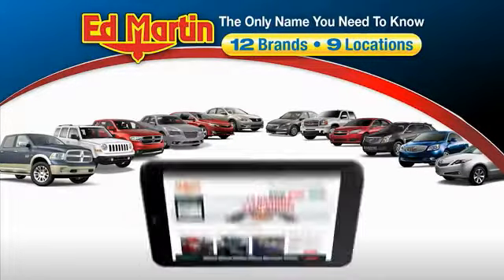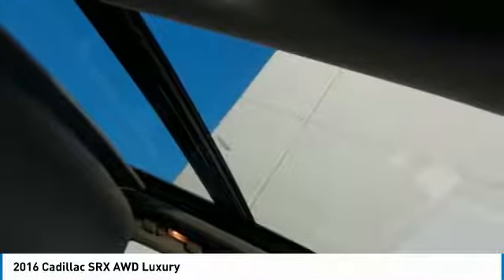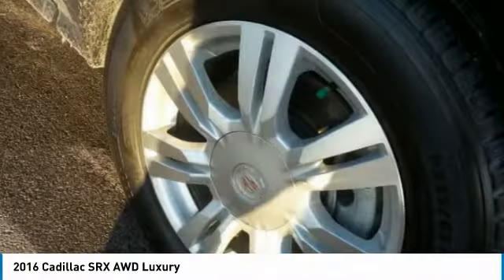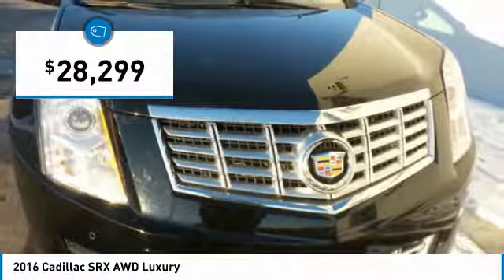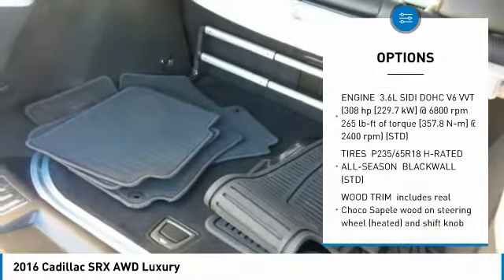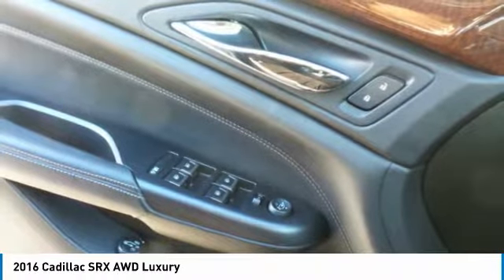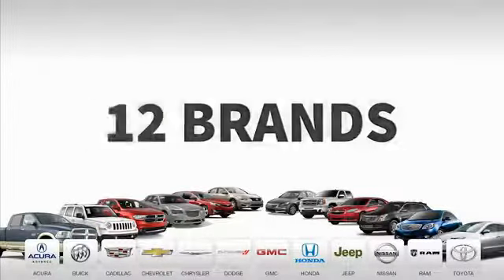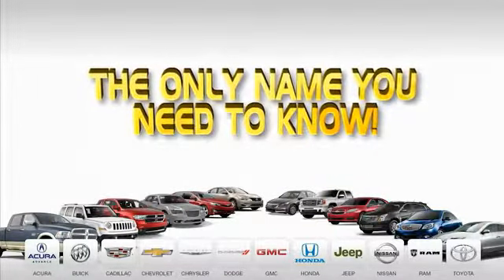2016 Cadillac SRX 9P1716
2016 CADILLAC SRX Fishers, IN
Stock# 9P1716

FACTORY NAVIGATION! ULTRA VIEW PANORAMIC POWER GLASS SUNROOF! LEATHER SEATING! HEATED FRONT SEATS! POWER REAR LIFT GATE! 18 INCH WHEELS! REAR AIR! BACKUP CAMERA! SIDE BLIND ZONE ALERT! ALL WHEEL DRIVE! BLACK ON BLACK! IMMACULATE INSIDE AND OUT! CLEAN CARFAX/ONE OWNER! BALANCE OF FACTORY WARRANTY! Loaded with all the toys! Serviced with fresh oil! Priced so low you can't say no! Get in today before this loaded luxury s.u.v slips away! ...